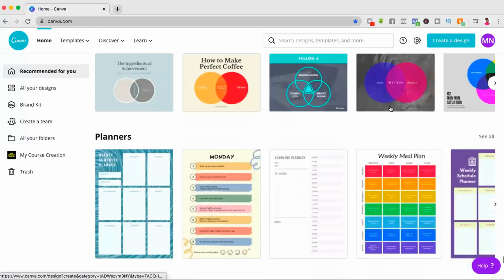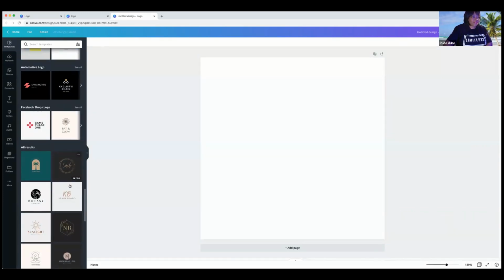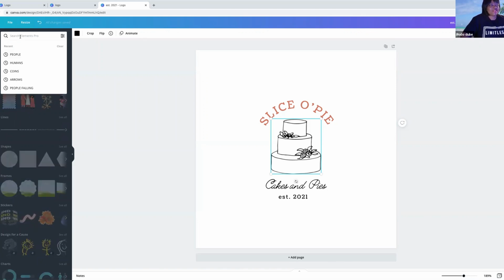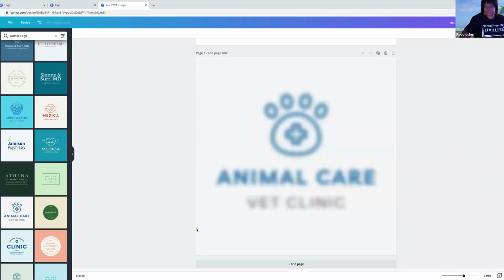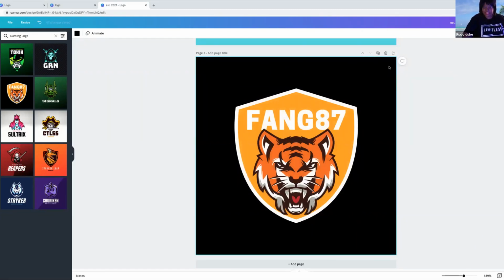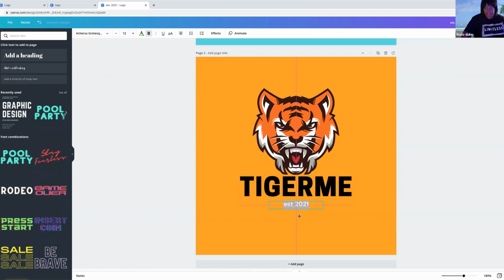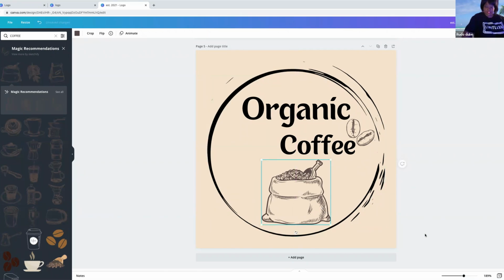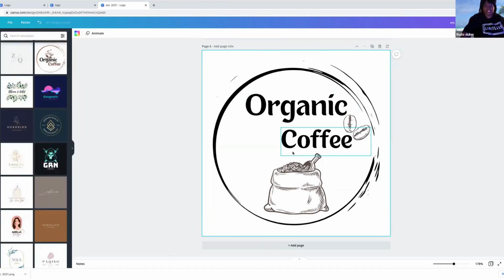How To Create A Logo Using CANVA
Welcome to our step-by-step tutorial on creating a stunning logo using Canva, the user-friendly graphic design tool! Whether you're a small business owner, a blogger, or just someone looking to brand yourself, this tutorial is tailored for you to learn How To Create A Logo Using CANVA.

In this video, we'll guide you through the entire process of designing a logo from scratch using Canva's intuitive platform. No graphic design experience? No problem! We break down each step, making it easy for beginners to follow along.

By the end of this tutorial, you'll not only have a professionally designed logo but also gain valuable design skills that you can apply to other projects. Let's get creative together with Canva! 🎨✨